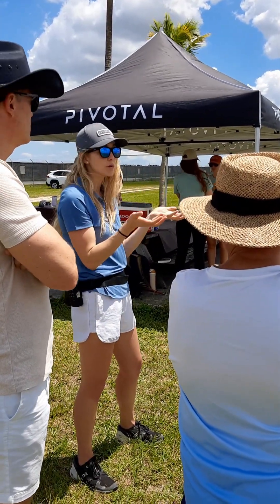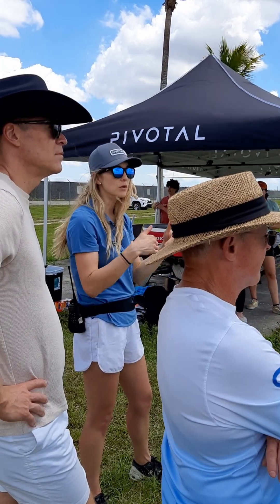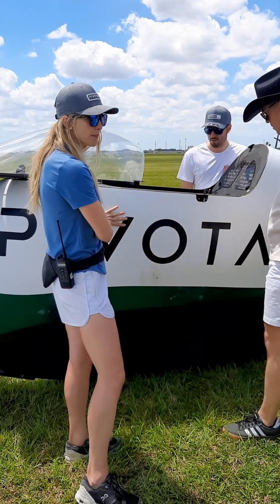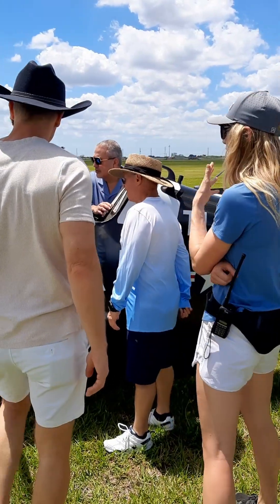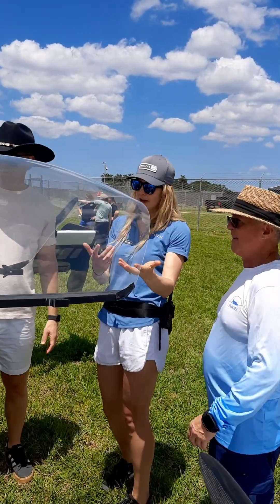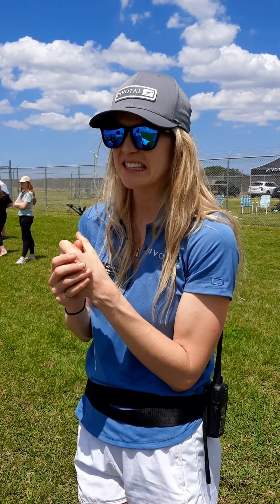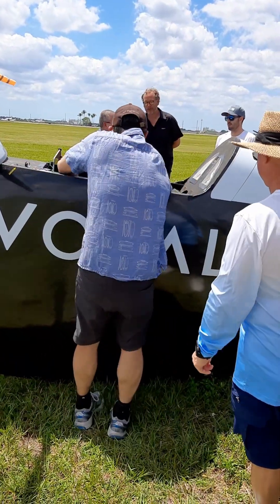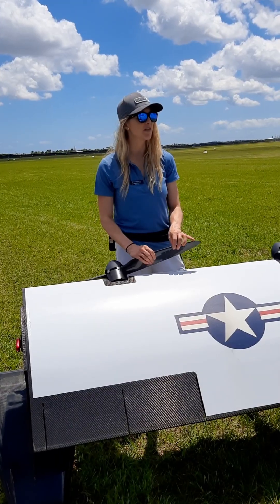Pivotal "Show and Tell" by Kristina and Tim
TURN CAPTIONS ON TO CATCH EVERYTHING BEING SAID. Kristina is Head of Flight at Pivotal-Aero. She knows all about the BlackFly and its upcoming successor, the Helix. She answers questions and tells prospective customers details about the aircraft at Homestead General Airport in Florida during Pivotal's 2025 Florida Tour. Tim was Pivotal Customer Number 1 and flies his BlackFly at this demonstration. He brought it all the way from Washington State.